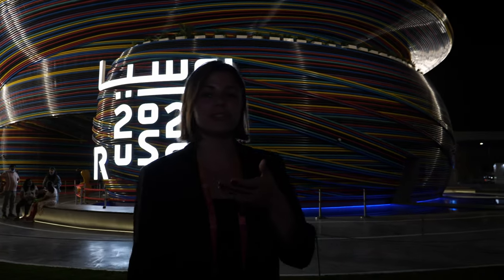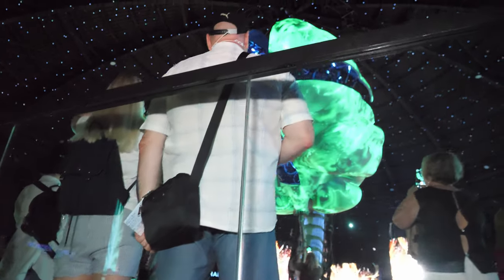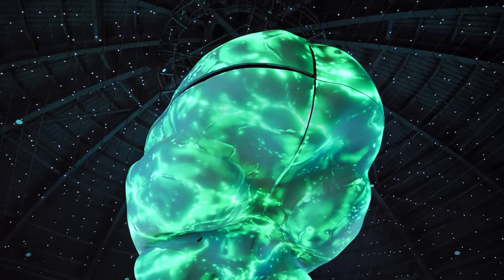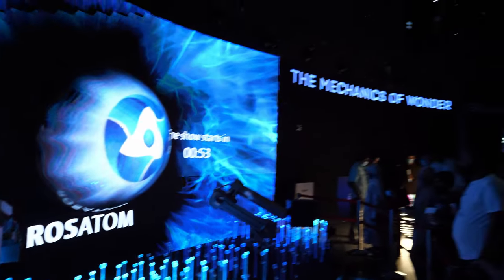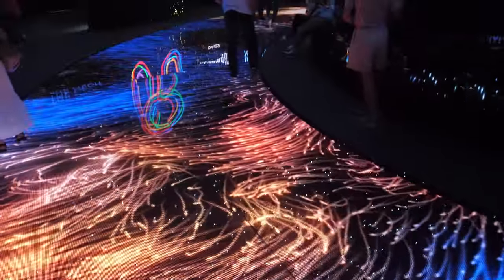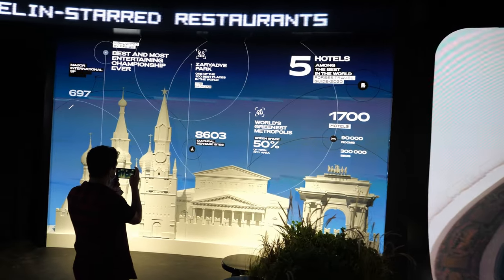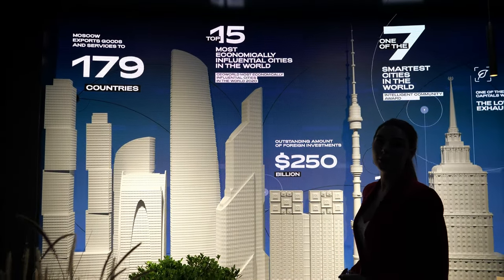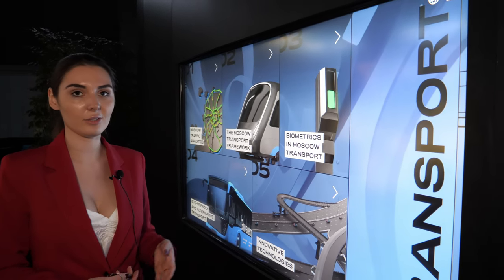Russia Pavilion at World Expo 2020 expo2020 (filmed at the end of 2021)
Join Yekaterina Pribytkova, the director of international communications at the Russia Pavilion at Dubai World Expo 2020 (filmed at the end of 2021) as she showcases the pavilion's theme of "Creative Mind Driving the Future" in the mobility district of Expo 2020 Dubai. The pavilion's architecture by Sergey Choban, one of the greatest Russian architects, was designed to look like a planet and symbolize unity of nationalities living in Russia. Inside the pavilion, visitors can explore temporary expositions showcasing different regions of Russia, learn about the human brain through the "Mechanics of Wonder" exhibit, and send a postcard home for free at the Russian post. The pavilion features technological stands and items, including a centerpiece representing the human brain and its neurons, and various educational exhibits from technological partners such as Simpatek Entertainment Group and Ross Tech. The pavilion showcases intricate light pixels, rustic objects, and space exhibits and offers an interactive floor for visitors to explore. (chatgpt generated paragraph based on auto subtitle)

Find the best World Expo 2020 video coverage in our linked YouTube playlist

- lists all my 4K60 camera and other gear, every time you shop on Amazon you can click through a link in my Amazon.com shop, thanks a lot!
Get early instant access to all our uploads before they get released publicly!